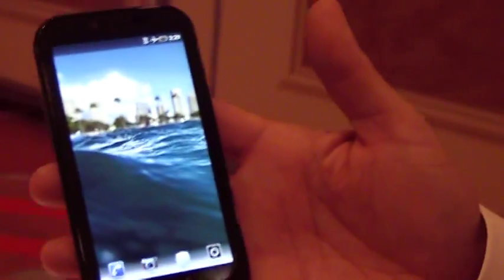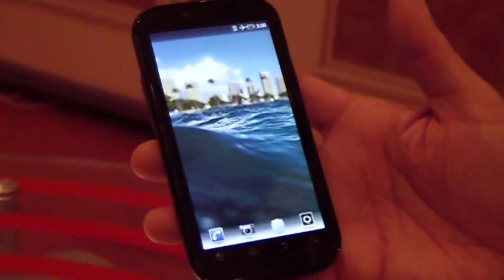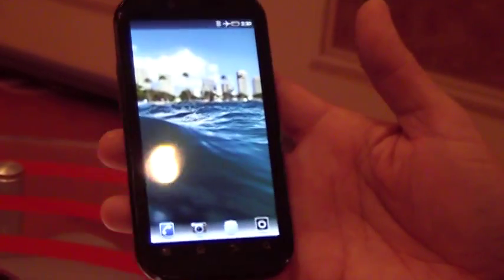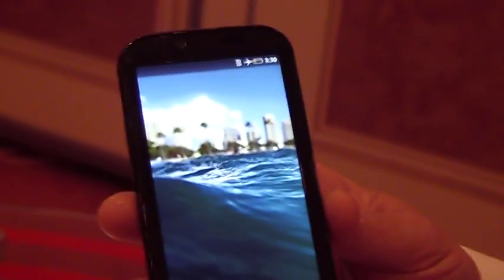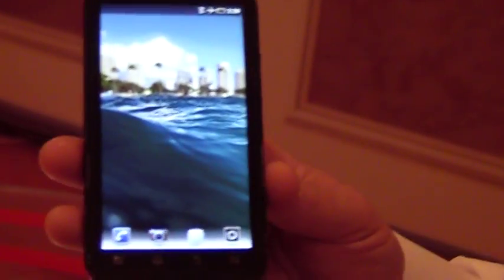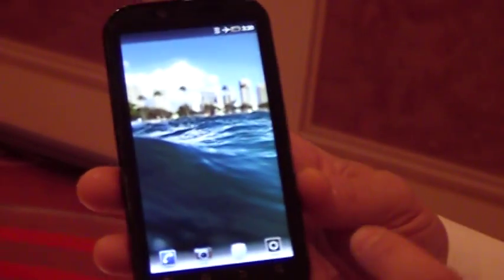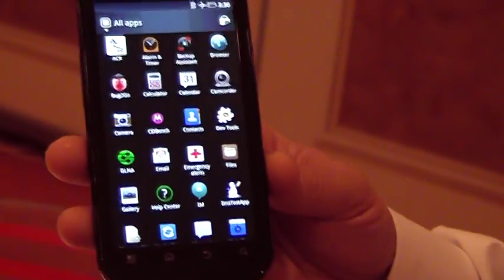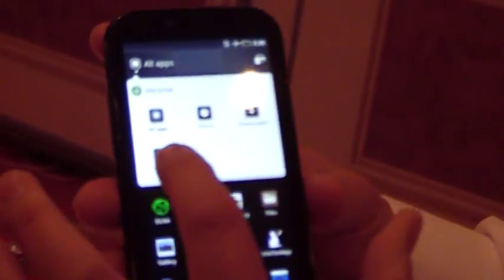PhoneScholar.com Verizon LTE Phone part 2 from CES 2011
Here is the second video from Dougout at Verizon. He is talking about the Motorola Droid Bionic. The first dual core processor unit for 4G in the US